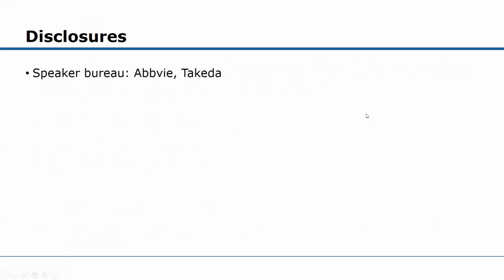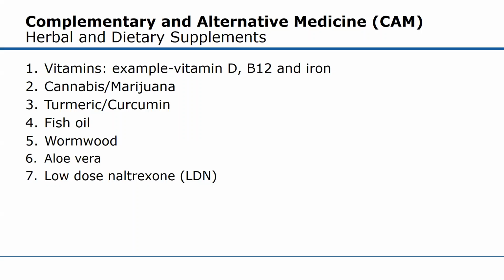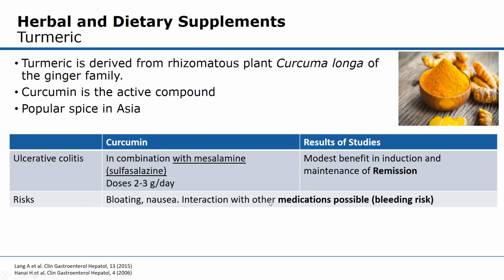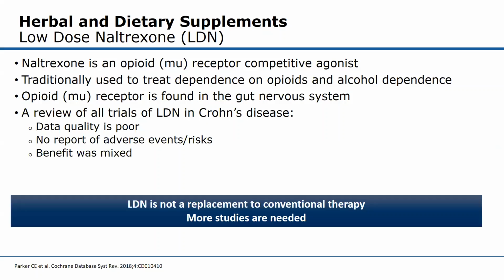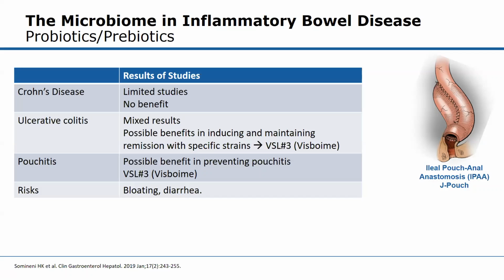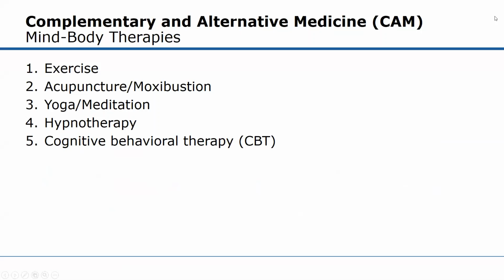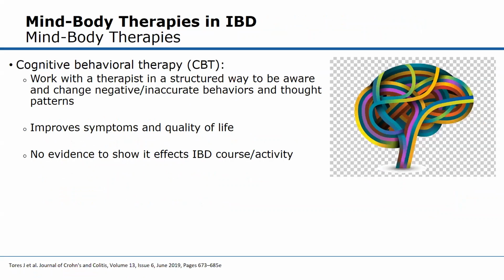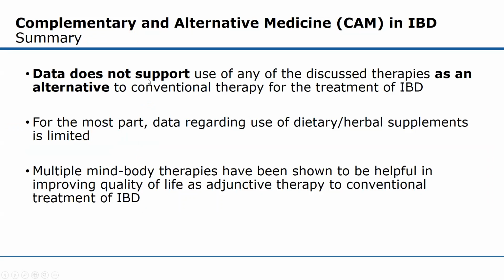Complementary Medicine with Dr. Badr Al Bawardy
Breakout session from 2020 CT Patient and Family IBD Education Symposium held on 12/05/2020

Response to question on melatonin:
Clinical trial to study melatonin in inflammatory bowel disease is ongoing
Few studies of melatonin were completed in ulcerative colitis and Crohn’s disease with mixed results. Hopefully results from the clinical trial will help us determine the role of melatonin.